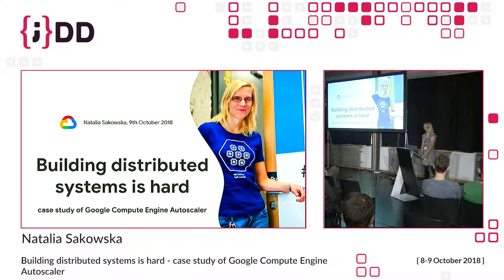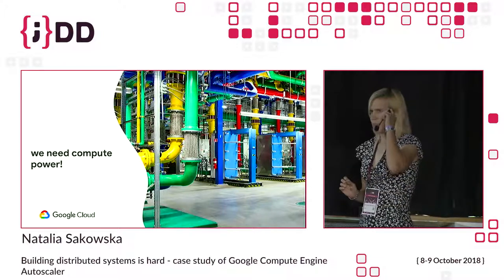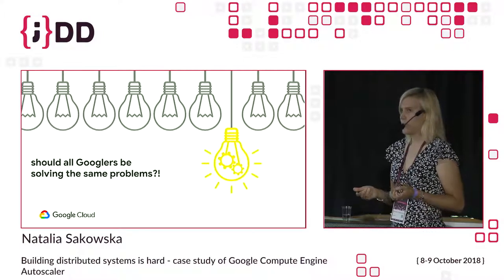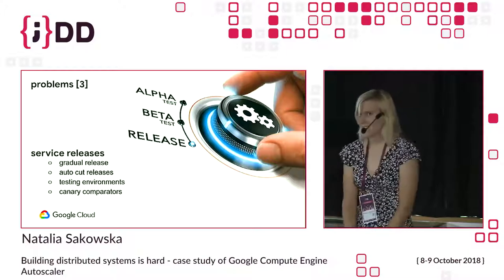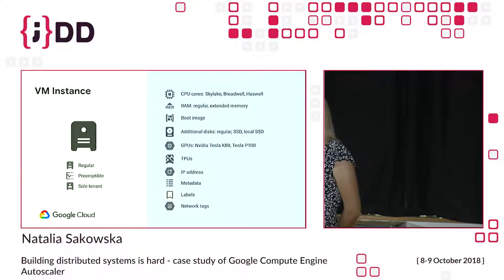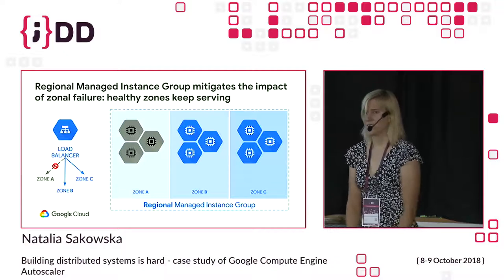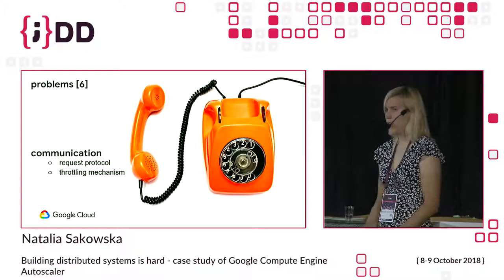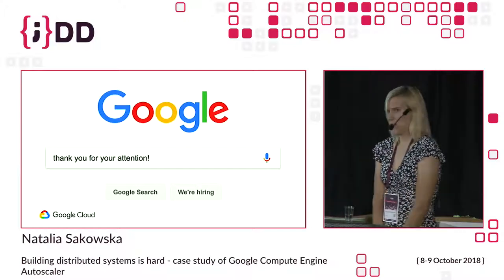JDD 2018: Building distributed systems is hard - case study (...) by Natalia Sakowska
GCE Autoscaler is a service that helps users manage number of virtual machines needed to smoothly run user's application: it keeps the optimal size of the group to serve efficiently and reliably customer's customers' requests but does not lead to overpaying for idle machines. In order to allow building these efficient and reliable applications, it needs to be efficient and reliable itself. When working on it, the team had to solve a set of problems connected to building a distributed system. I would like to cover some of them and talk about replication, data consistency and effective communication channels.